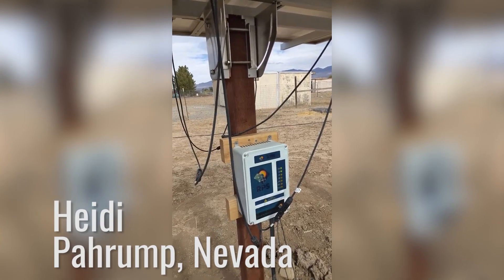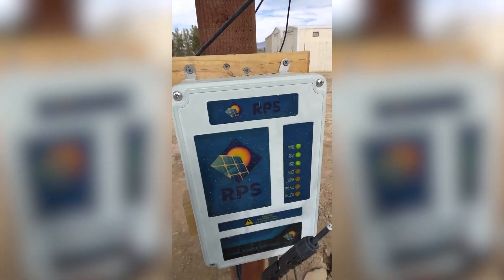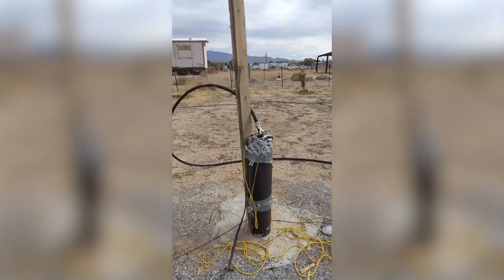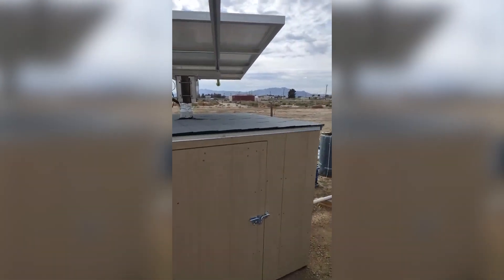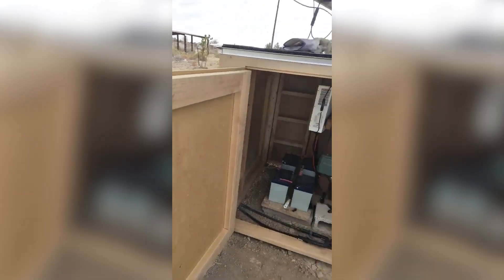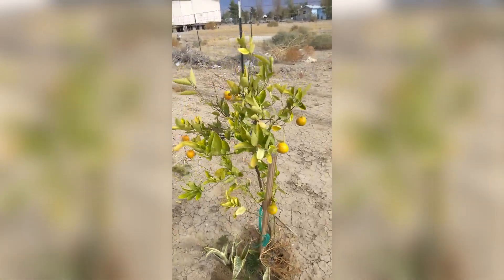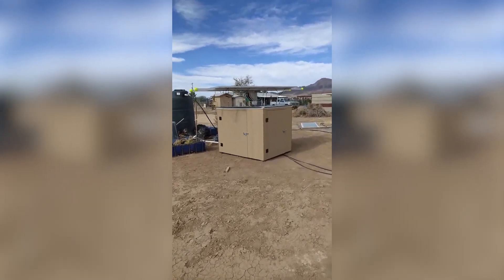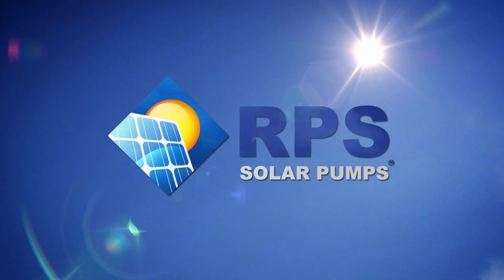400W Solar Off Grid Water Pump for Homesteader in Nevada | DIY Solution | RPS 400 + TPP | Heidi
This story comes from our homesteading friend, Heidi! Heidi purchased herself an RPS400 and a Tankless Pressure Pump (linked below) and are using them to irrigate her Nevada Homestead! Heidi we loved this video so much, thank you for being such a loyal part of what makes RPS great!